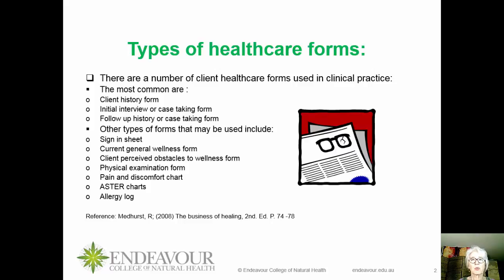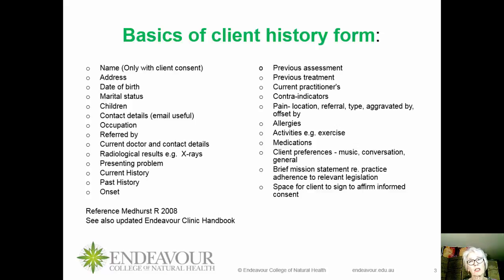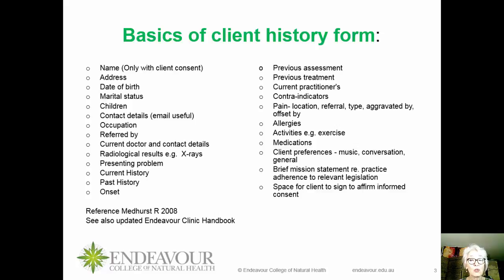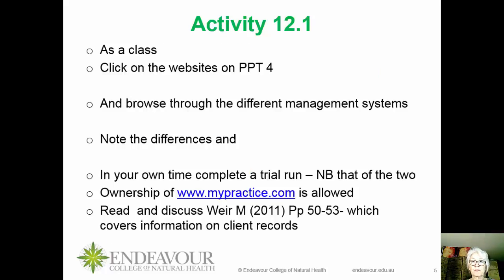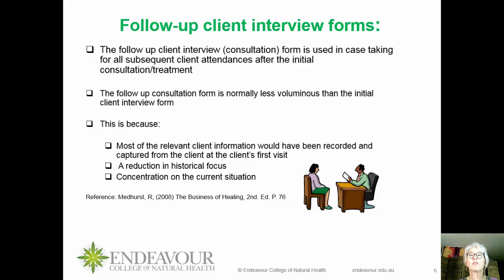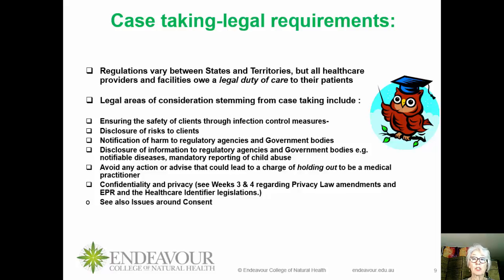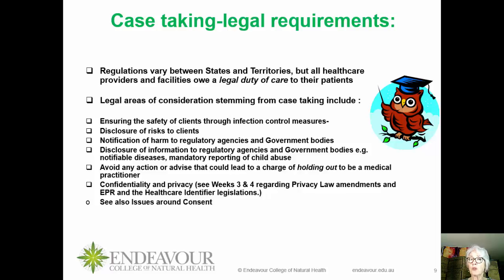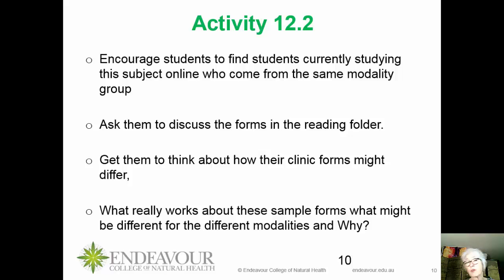SOCE311 SN12 Screencast Part1